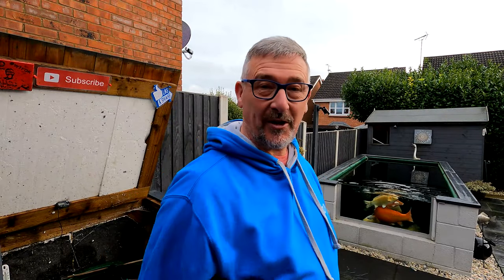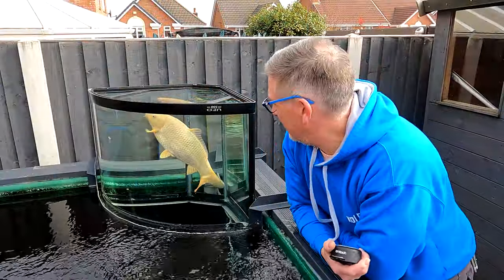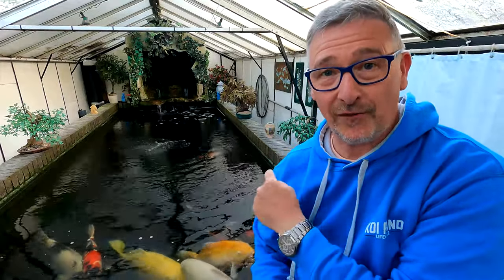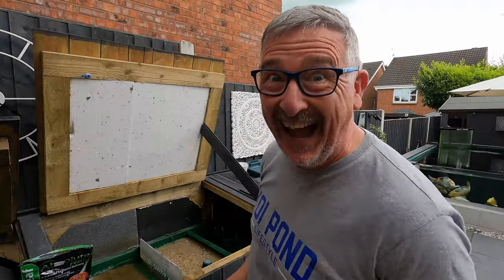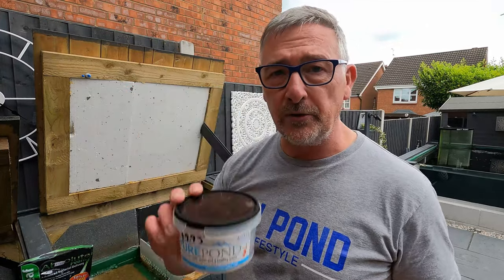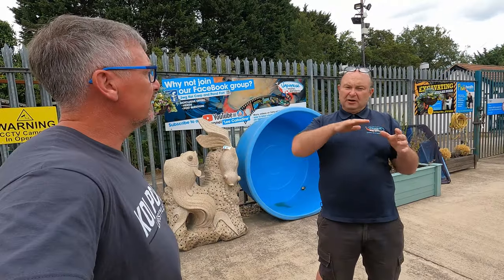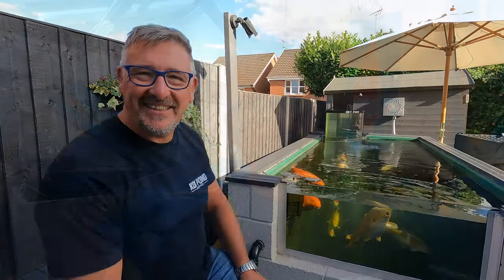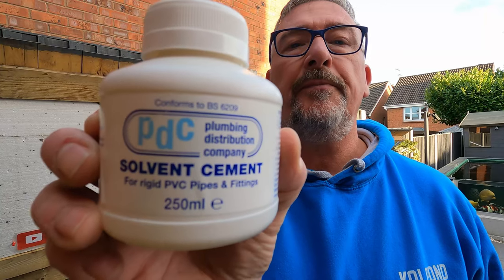KOI POND LIFESTYLE NEW TRAILER 😀😉👍**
Welcome to Koi Pond Lifestyle.
I thought it was time to update the channels trailer as its been playing in the background since opening the channel in 2020.
All the Clips you see here an loads of other videos are available in full on the channel..😉👍.

Enjoy and tell me what you think. 👍